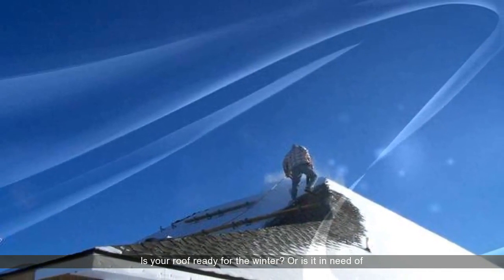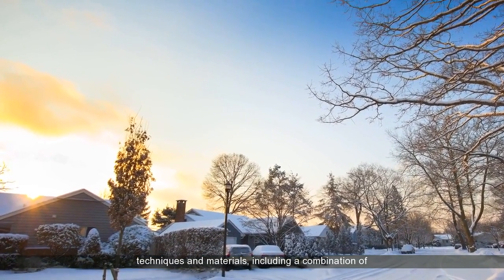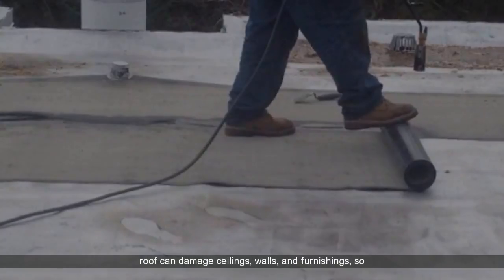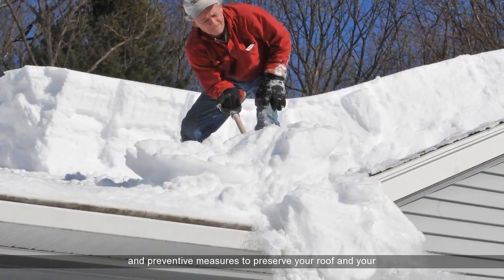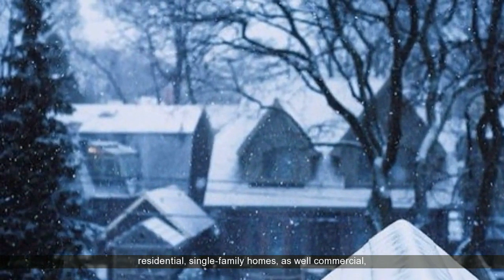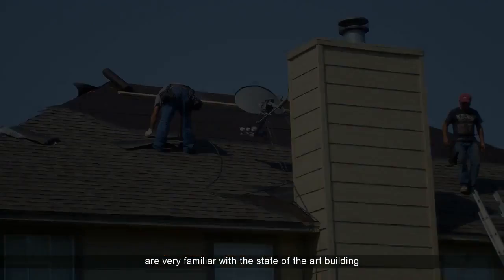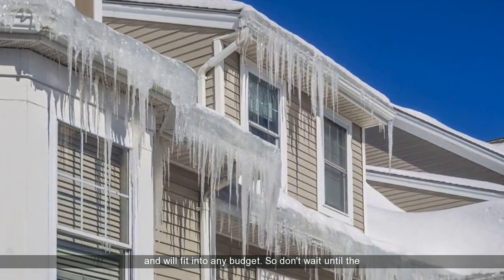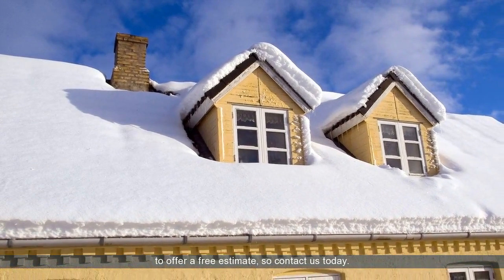Winter Roof Replacement Davenport IA | Davenport Storm Damage Repair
Looking for winter roof repair or replacement in Davenport or the Davenport,IA area including City Center, Ridgeview Park and Green Acres areas?  Our team of roofers and roofing contractors can repair your roof, whether it is damaged as a result of a storm or a flying projectile, or simply a leak that has grown larger over time. We can also provide weatherproofing to protect your roof and gutters through winter, spring, summer, and autumn.
St. Ambrose University
W. River Dr., W. Central Park Ave, Hickory Grove Rd Davenport